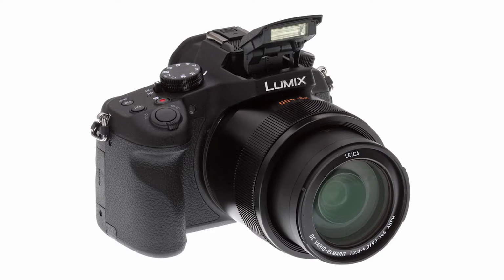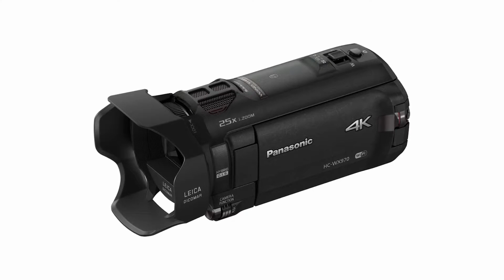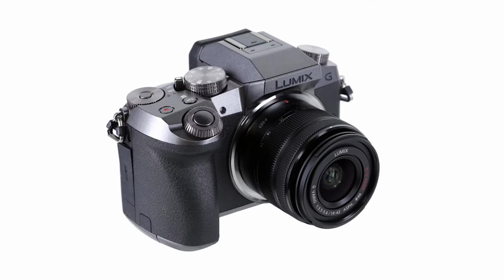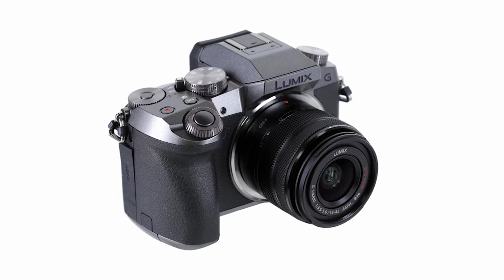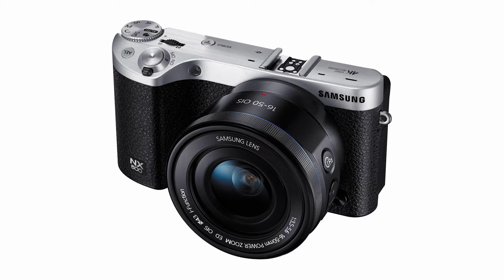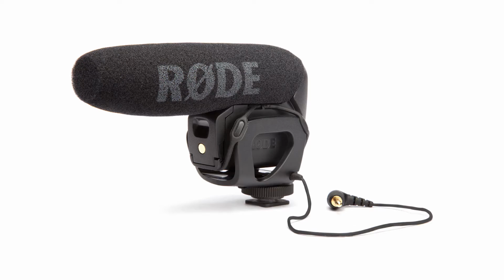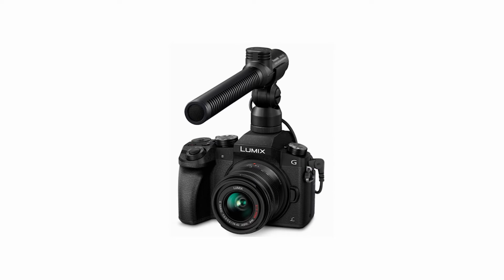The Best 4K Camera for Under 1K - That's Right For You! Part 2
I don't believe there is *the* perfect 4K camera out there, but this series is to help anyone find the right 4K camera or camcorder under $1000USD that best fulfills their filming needs.  I highlight features filmakers/vloggers would be interested in and say which 4K camera I believe would handle each feature the best.  Below contains some additional information: